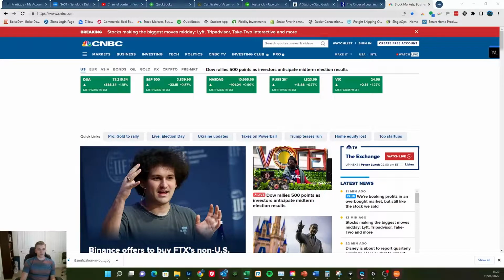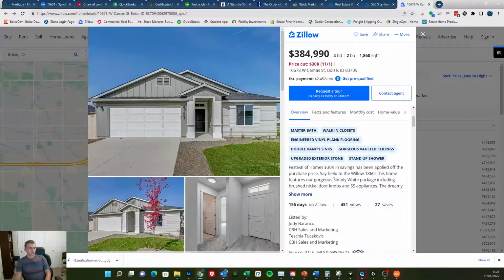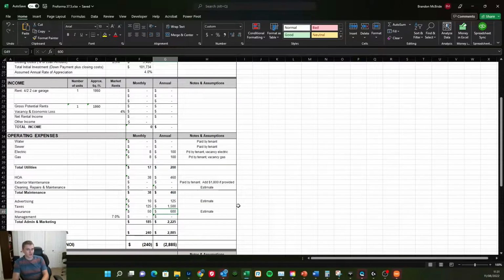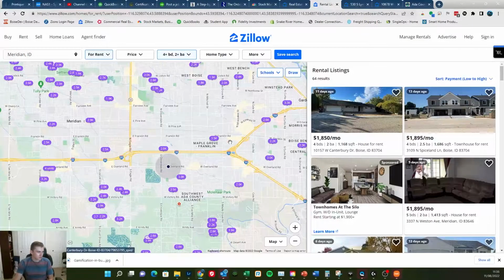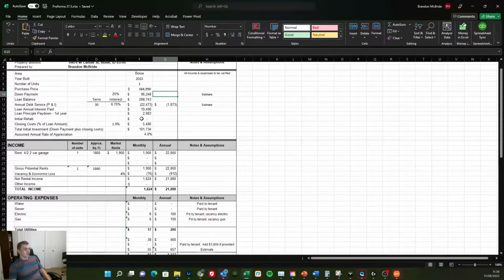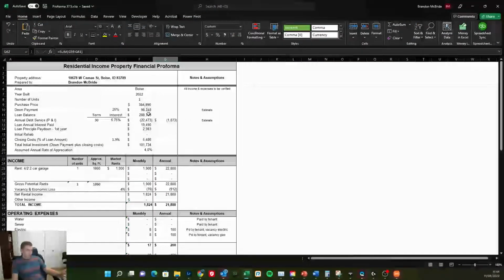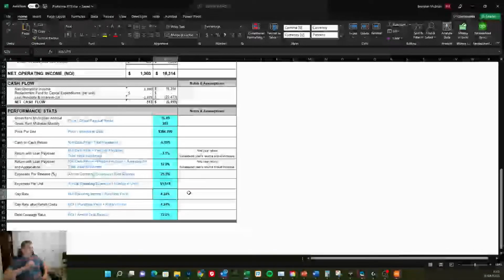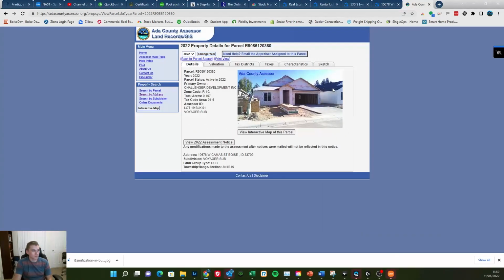How do successful investors evaluate rental properties?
In this video Brandon McBride will explain in detail the basics of evaluating a potential rental property, profitability metrics, affordability, etc.  This video will explain exactly how we put together rental property proformas  to project future returns of an investment property.